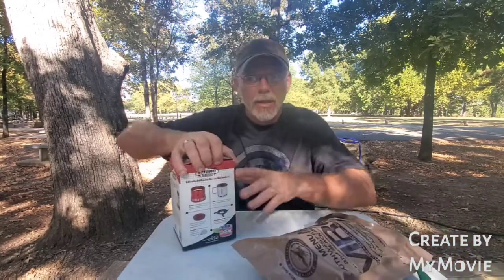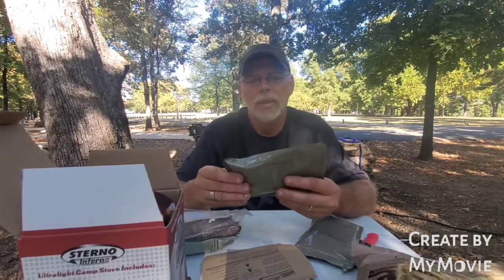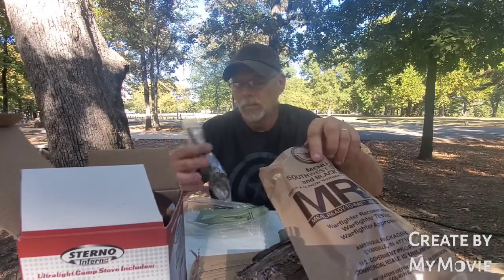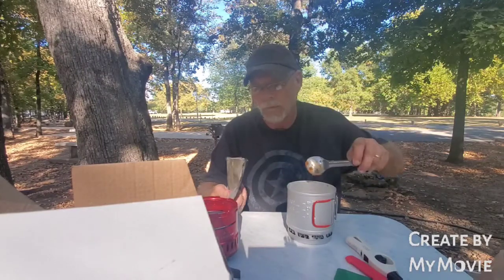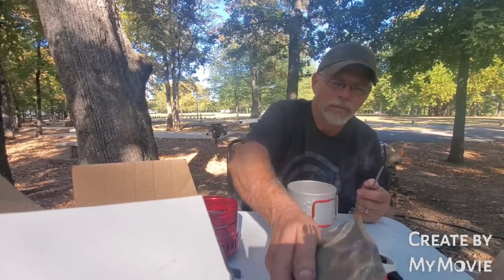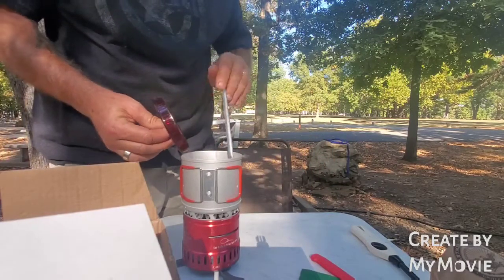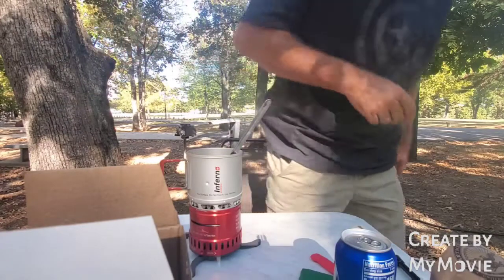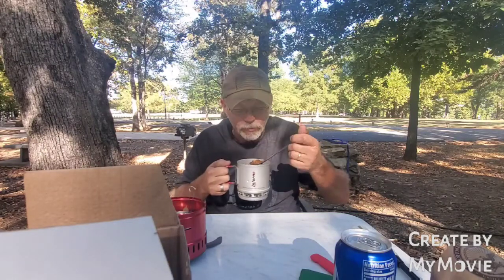Sterno Inferno MRE #24 Beef and Black Bean